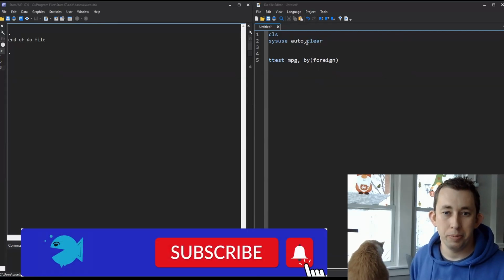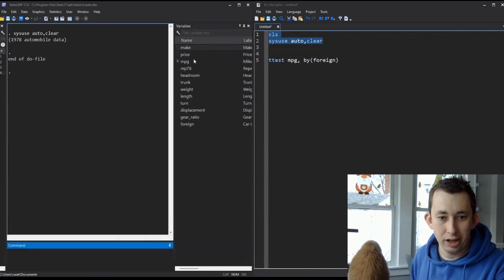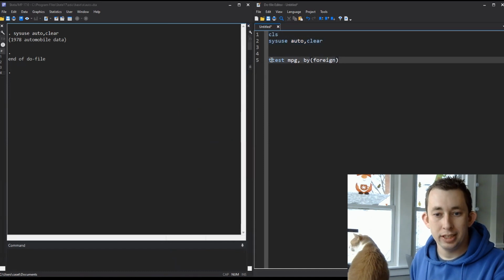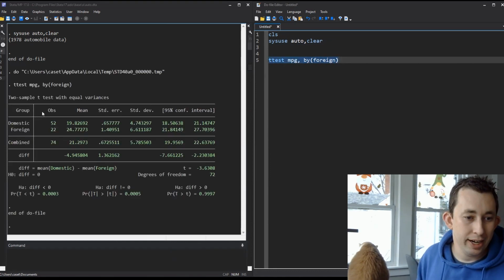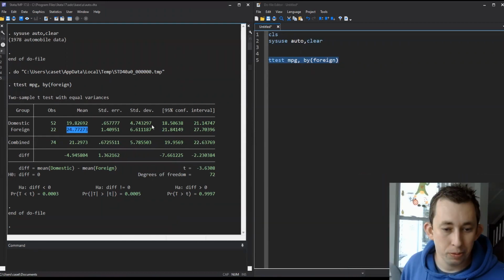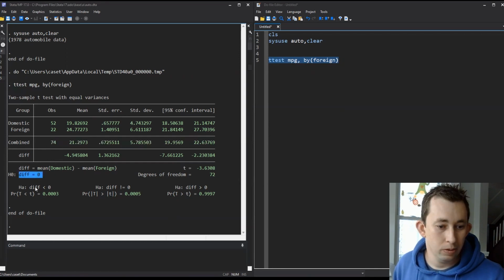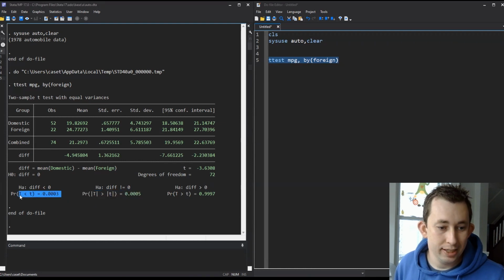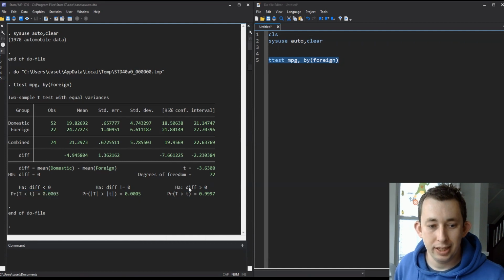The 2-Minute Guide to T-tests in Stata | Sunday Stata Tips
Sunday Stata Tips | Running/Performing T-tests in Stata:
In this video I talk about how to run T-tests in Stata. I talk about the command and the output and I use an example from Stata's Auto Dataset.